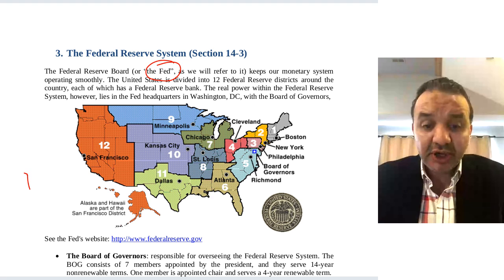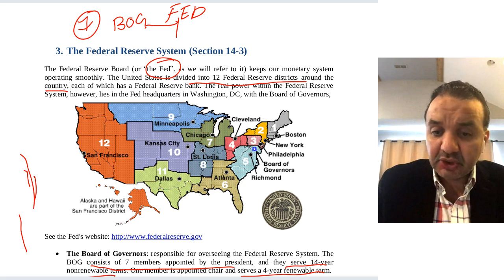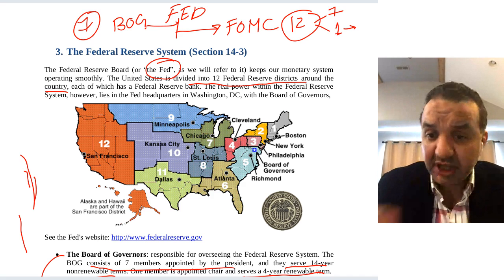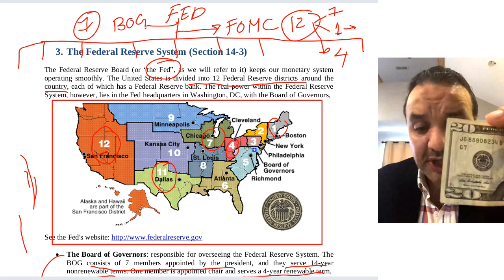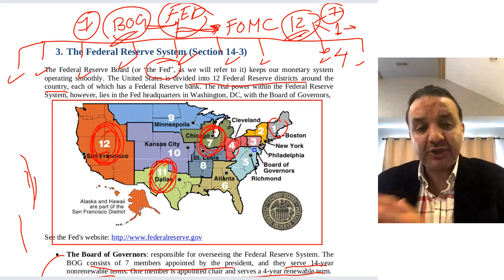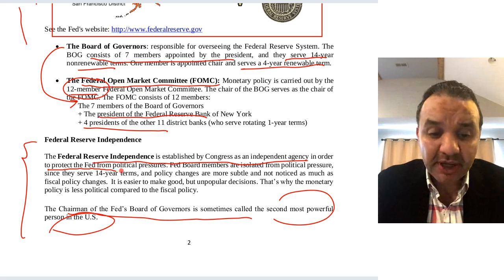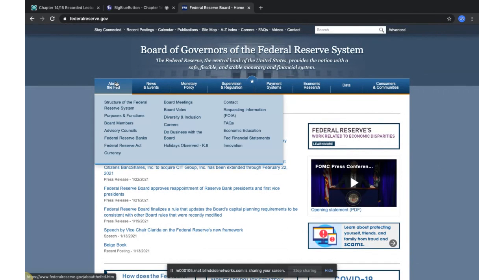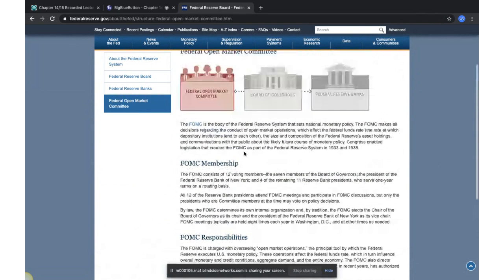Federal Reserve System